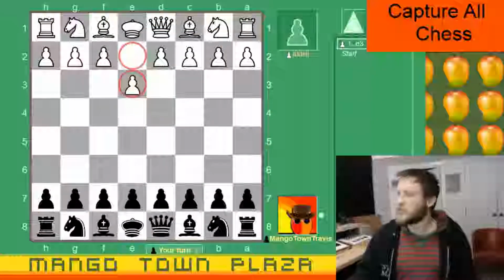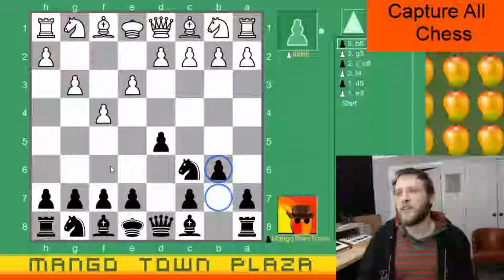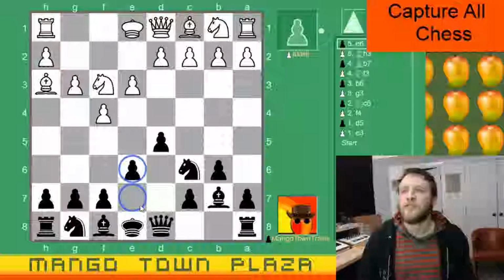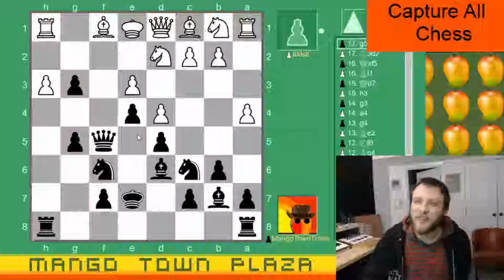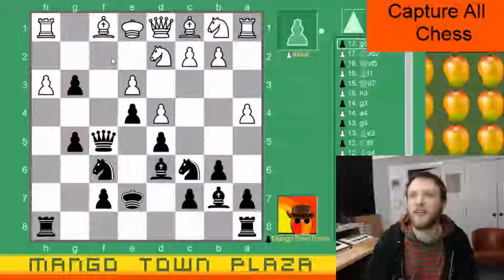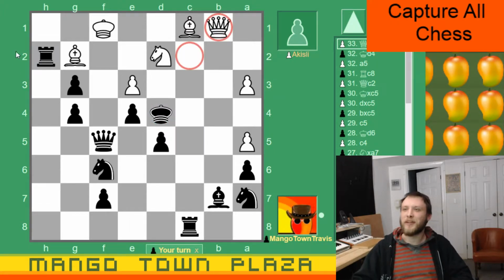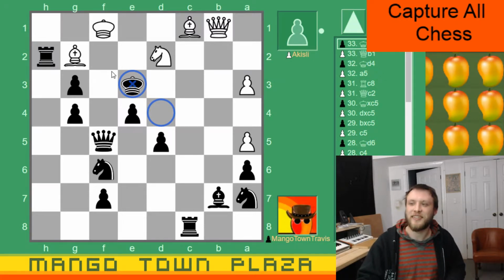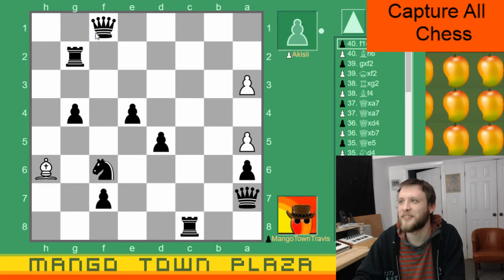Capture All Chess - Chess Variants Ep. 236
Mango Town plays Capture All Chess @ zoldsakk.hu/en/

If you would like to play Mango Town during a stream please let us know!

Our user names are:

MangoTownTravis
MangoTownMike
MangoTownMatt